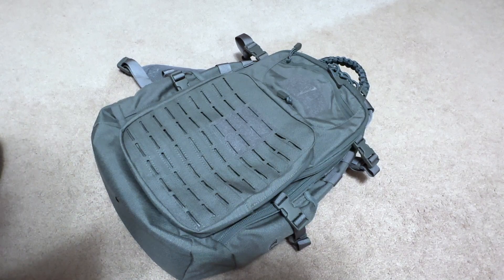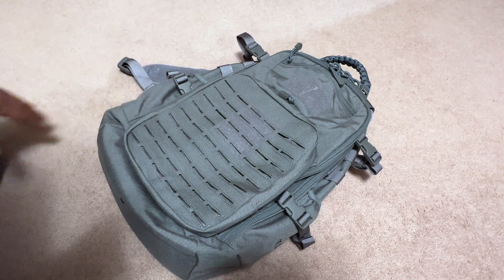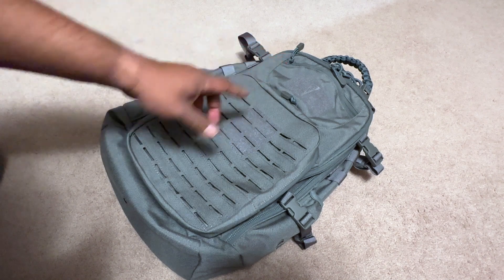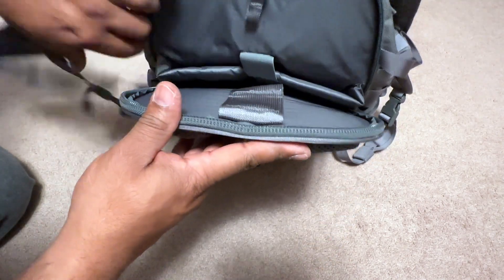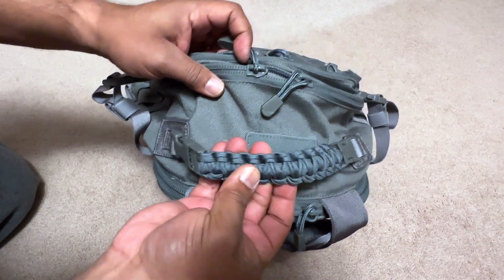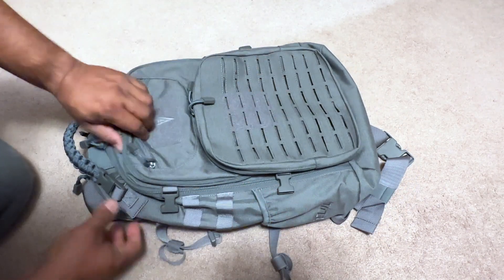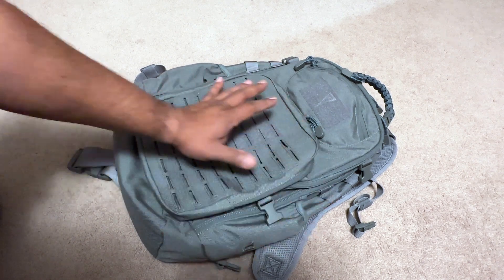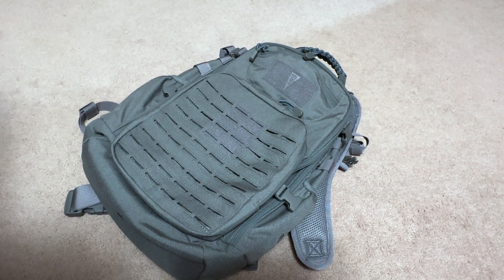PULSE 24 HOUR BACKPACK | Elite Survival System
The unique design and configuration of the MOLLE compatible PULSE 24-hour backpack convene to create a feature-rich, superior pack without compromise to function or comfort.

Ultra-tough MOLLE compatible backpack with 1000 denier nylon construction
Heavy duty zippers with covered zipper chain help prevent moisture seepage
Three large, padded primary compartments with compression straps, ample room and features for organization as needed
Front compartment includes admin panel, key hook, and zippered mesh pocket
Flat eye-wear pocket on front of pack is lined with soft fleece
Vented back panel is stiffened with internal, air-weight aluminum spine to provide consistent support, added stability, and reduce load strain
Adjustable, ergo-padded, S-shaped shoulder straps
Super-tough, low-profile laser cut MOLLE panel on this hydration compatible backpack
Adjustable, removable, quick-release sternum support straps
Loop panels for attaching patches
Two rearmost compartments accommodate 3L hydration reservoirs with simultaneous tube-routing system (reservoir optional)
Removable para-cord handle
Compression straps and drainage grommets
PLUSE 24 Hour Backpack is available in Black, Coyote Tan, and Wolf Gray
Dims: 19" x 11" x 8"

AXIL : CAROLINAEDC
Trueshot gun club: "CAROLINAEDC" $20 off membership